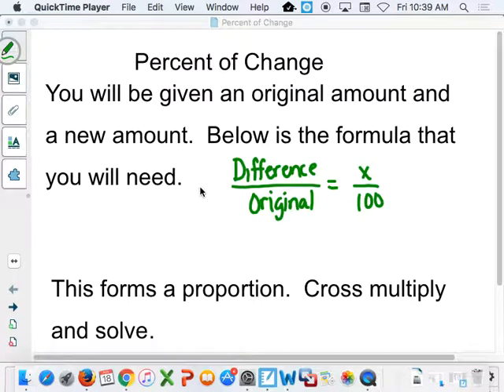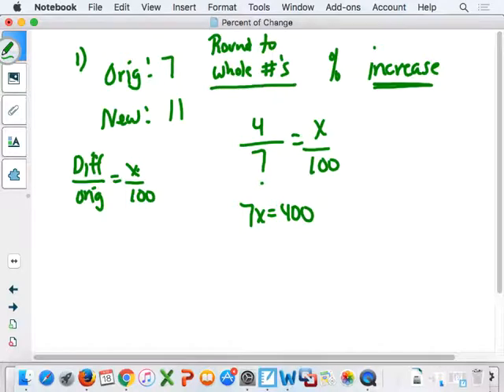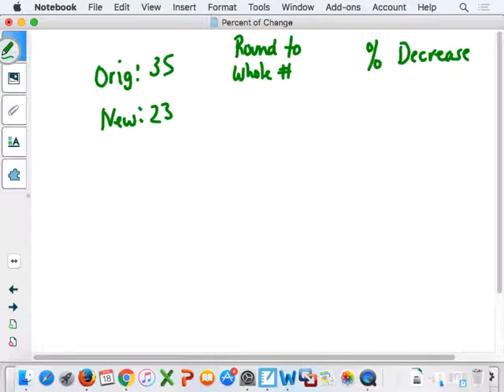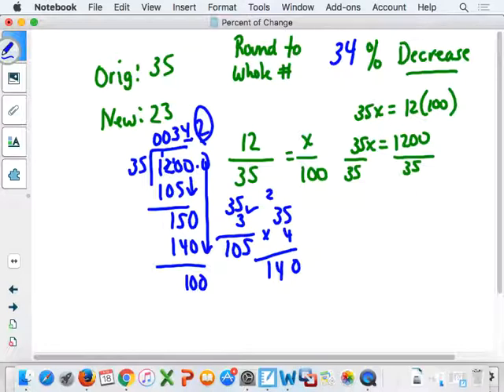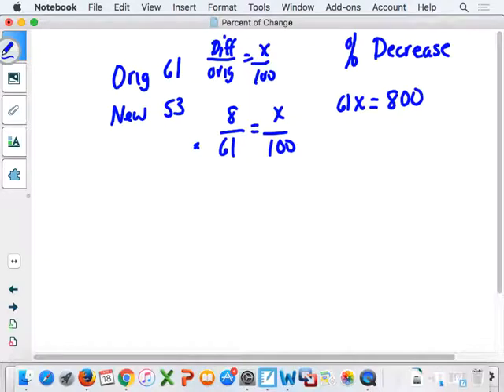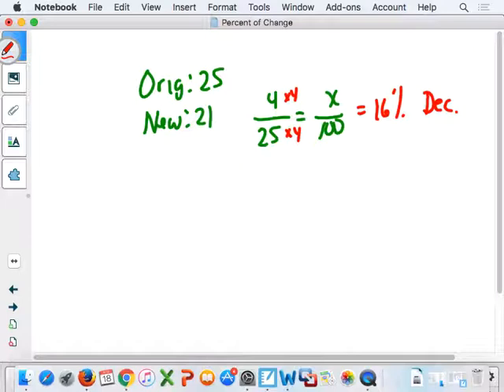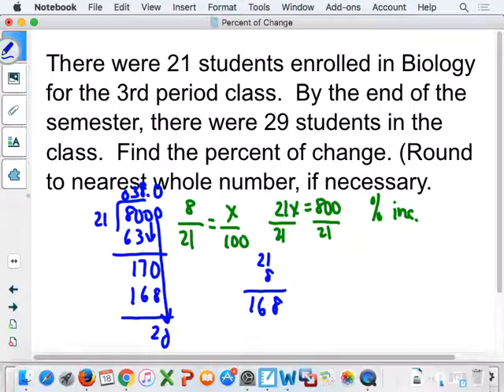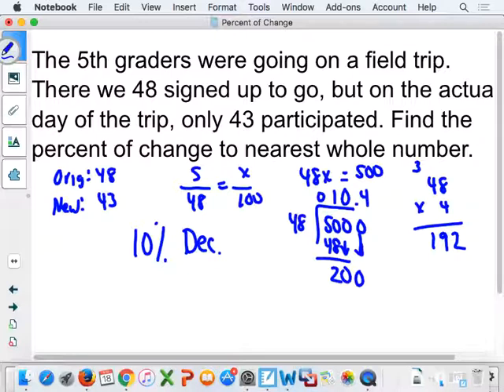Percent of Change